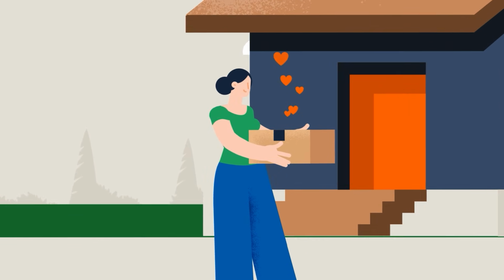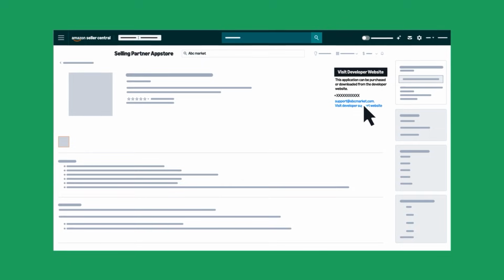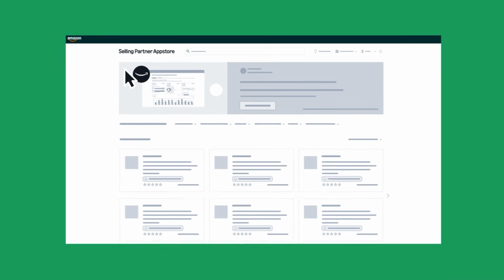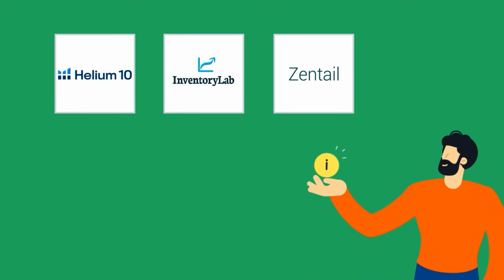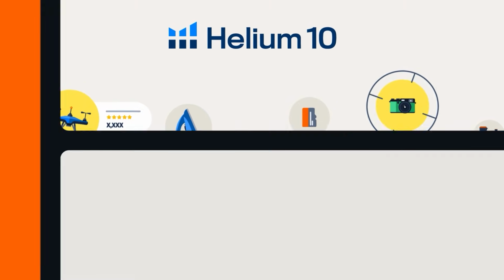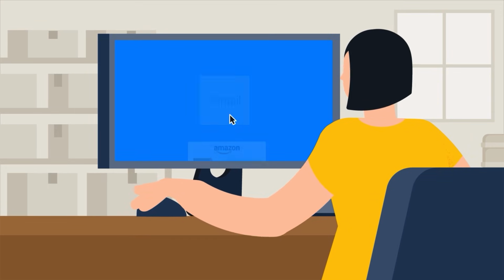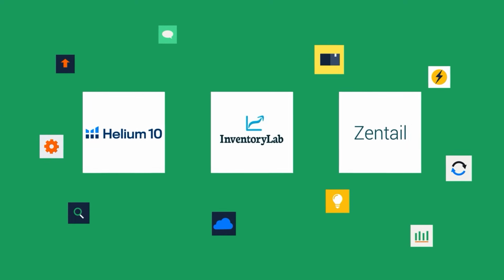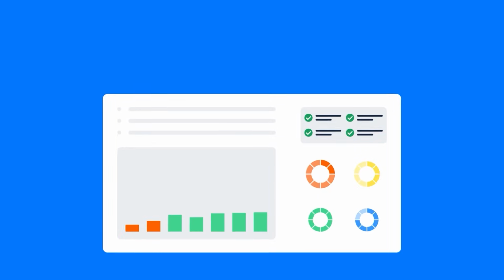List products on Amazon using third party apps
Analyze and apply strategic marketplace tools and data-driven optimization techniques to improve operational decision-making and product discoverability.

After completing this content, you will be able to:

- Navigate and evaluate third-party applications within the Selling Partner Appstore using defined filtering criteria such as star rating, category, and language to identify solutions aligned to your business needs.

- Implement and optimize keyword strategies using tools such as Helium 10 to improve product listing visibility and increase traffic within 30 days.

Additional links:
Have a selling account?